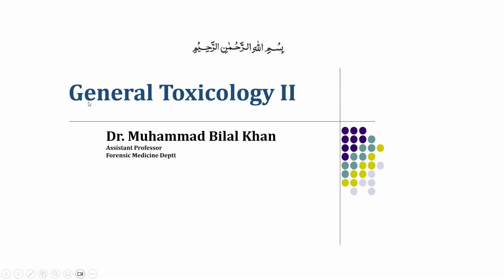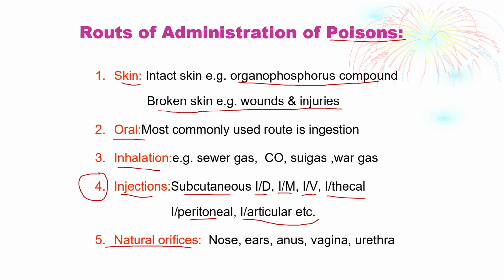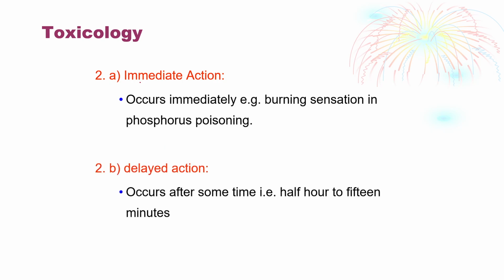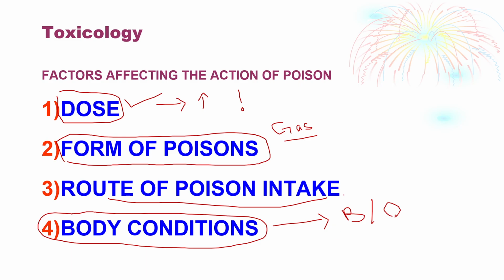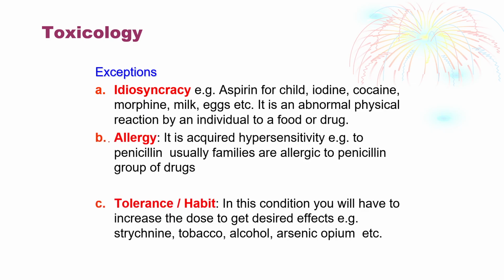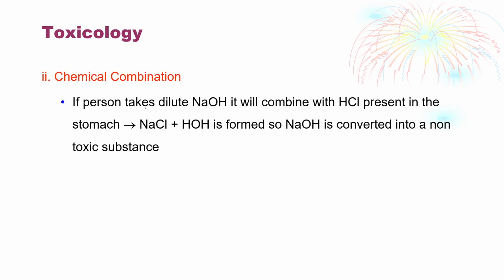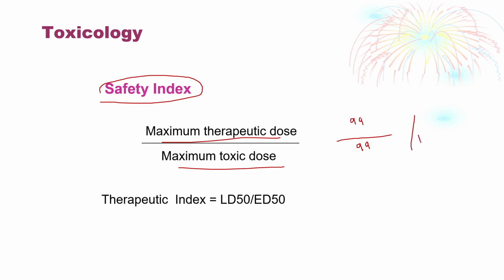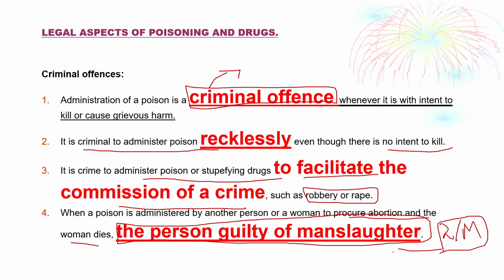Online General Toxicology II FM LGF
Title Idea: Poison Basics Made Easy | Forensic Medicine Lecture

Description:
Confused about poisons in forensic medicine? This lecture makes it simple!

In this video, you will learn:
✔️ Different routes of poison entry into the body
✔️ How poisons act on organs and systems
✔️ What happens to poison inside the body
✔️ Factors that change poison effects
✔️ Why poisoning is important in medico-legal cases

Perfect for MBBS, BDS, Nursing, and forensic science students.